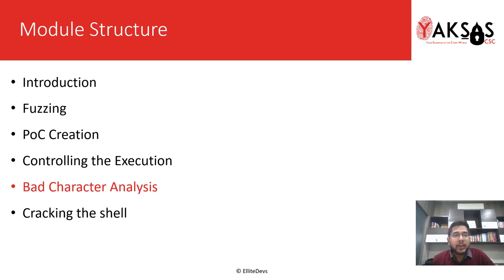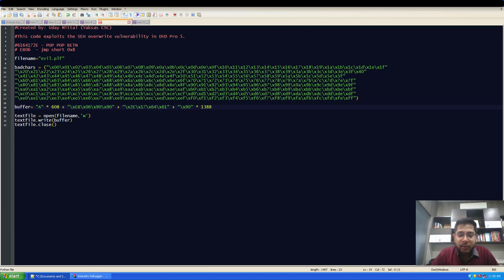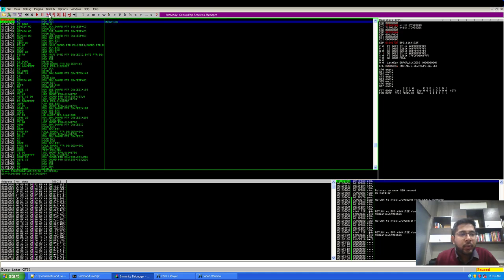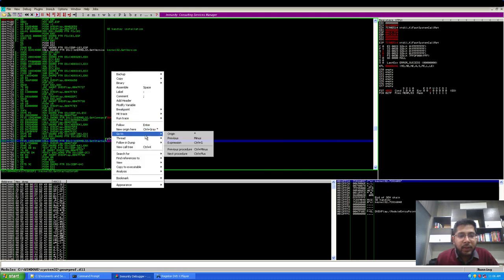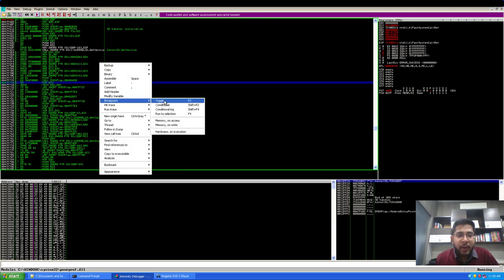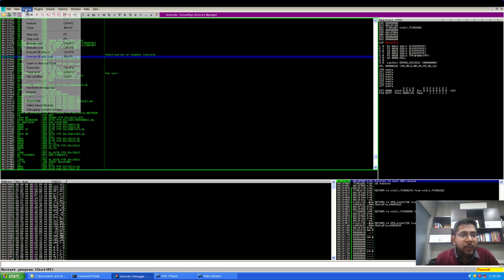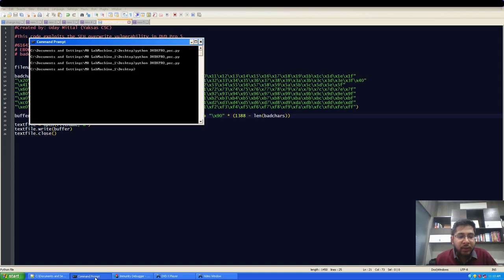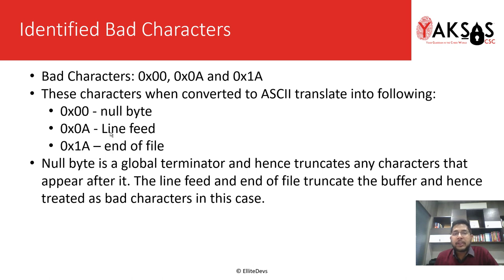Module 2.5 (Bad character analysis): Using SEH Overwrite to exploit Windows software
This video is part of the course Hands-on Fuzzing and Exploit Development. In this module, we'll be learning on how to exploit a SEH overwrite buffer overflow vulnerability and obtain remote code execution. Expand description for course resources.